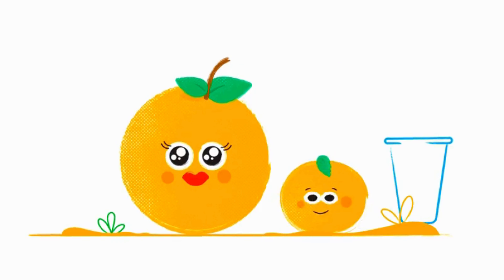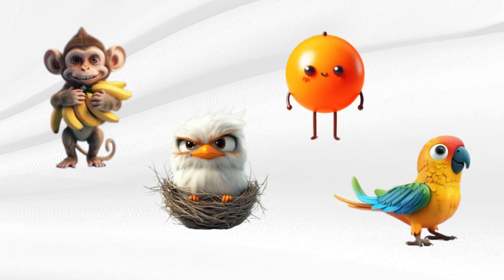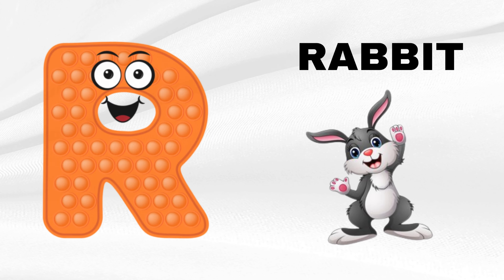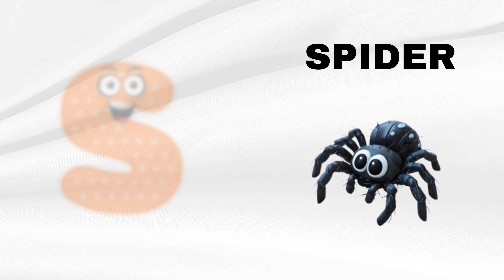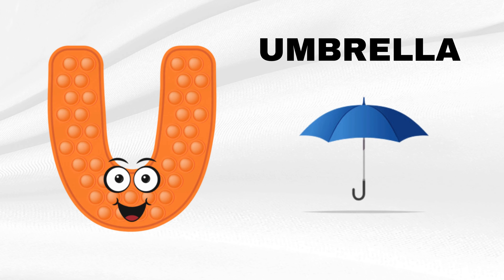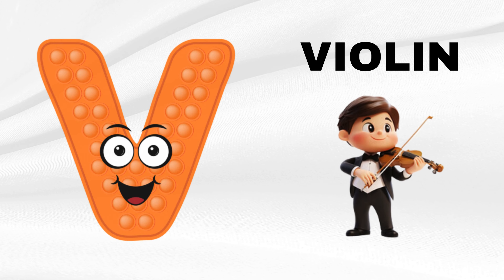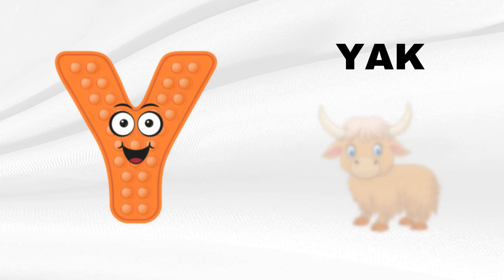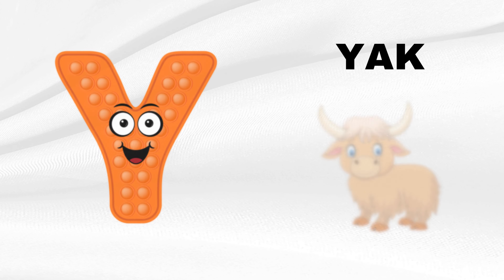Sing, Dance, and Learn Phonics! A Catchy ABC Song for Kids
The ABC Song with Phonics is the perfect learning tool for young kids! Through catchy tunes and bright visuals, this video teaches children to recognize each letter and sound in a way that sticks. Our ABC phonics song is designed to engage toddlers, preschoolers, and kindergarteners, making it a fun introduction to reading and language. Start your child’s phonics journey today – sing along and let them experience the joy of learning through music and visuals!